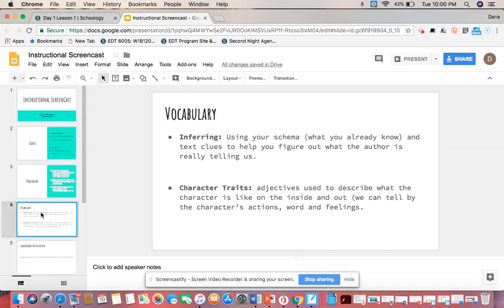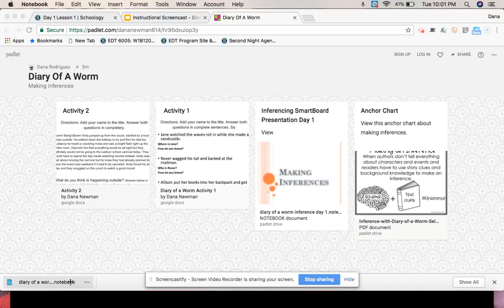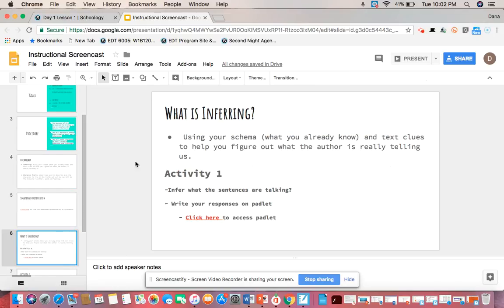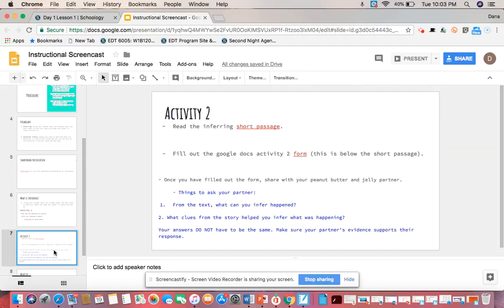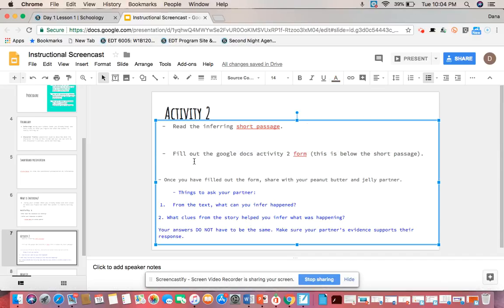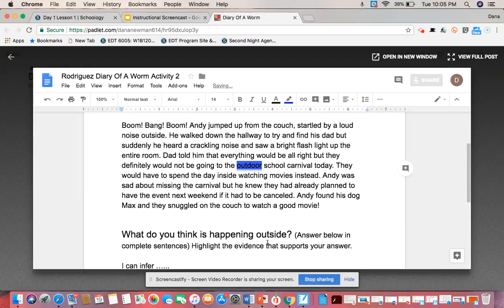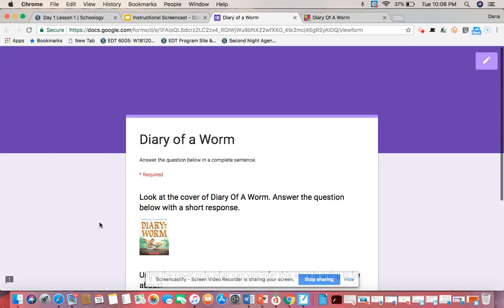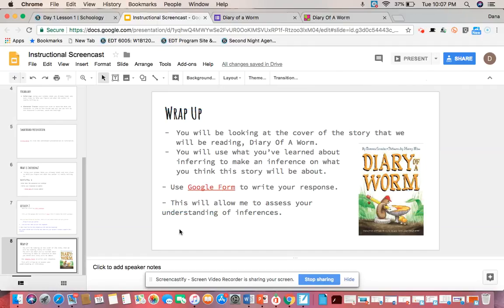Jun 19, 2018 10:07 PM